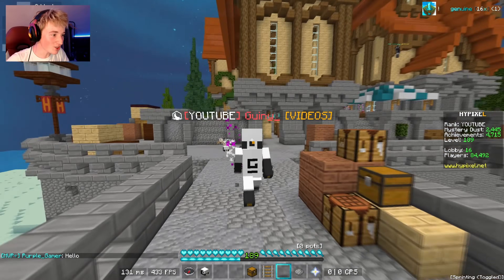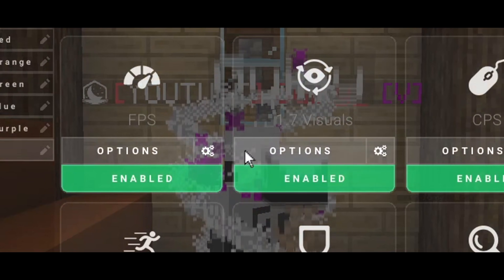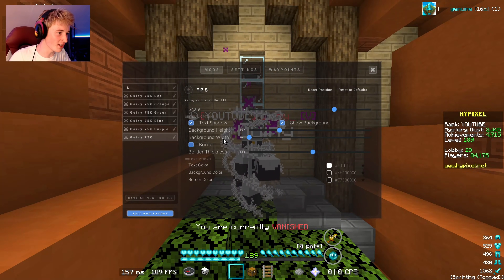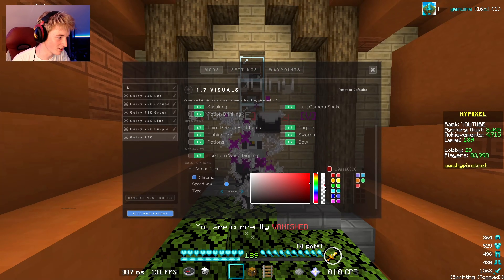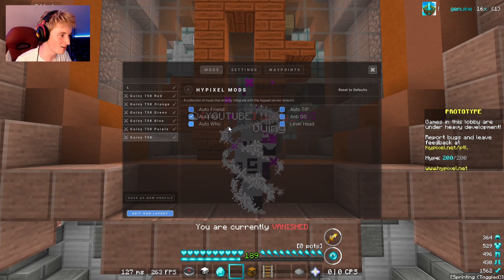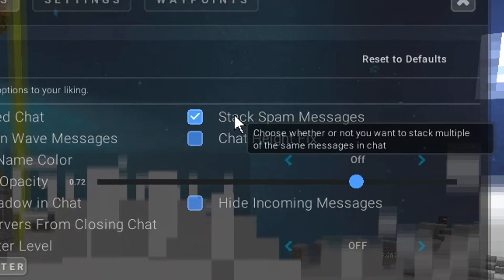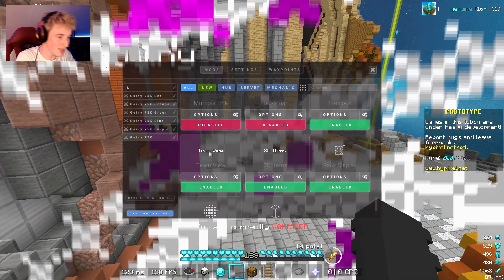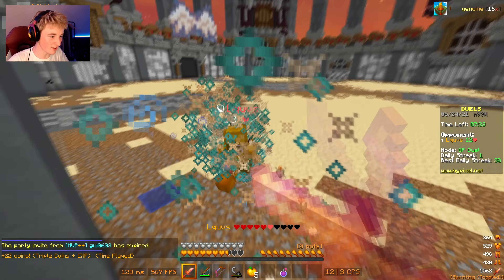The BEST Lunar Settings For Minecraft FPS! (UPDATED Profile Release!)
In this video Guiny shows what he believes are the BEST Lunar Settings for Minecraft FPS! This video being the updated profile release of the previous Lunar Profile video! The profile is probably one of the best for fps boosts and performance and includes all my settings!

Texture Pack: Guiny 75K

✗ Specs ✗

 CPU: Ryzen 3800x 4.6GHz (1.26v)
 GPU: GTX 1660Ti 6GB OC 1500+ MHz
 RAM: Vengeance LPX 16GB 3000MHz
✗ Recording Software ✗
OBS (480FPS 1080P Recording Settings)
PSU: Corsair 650W Gold PSU